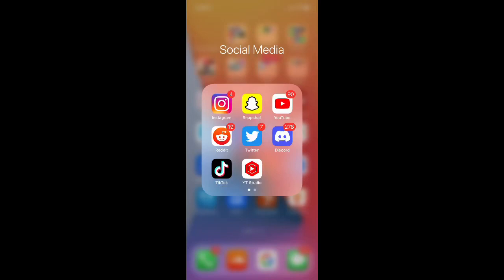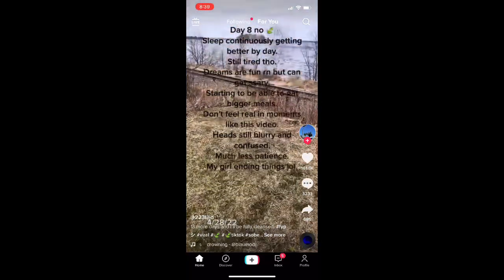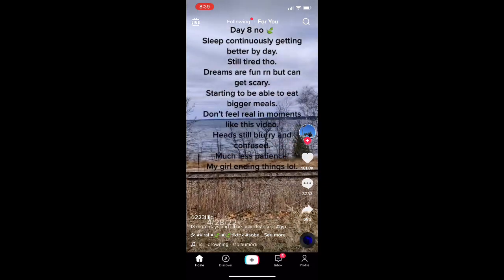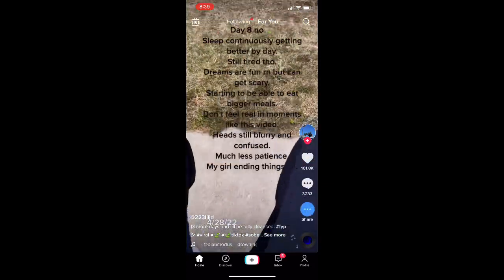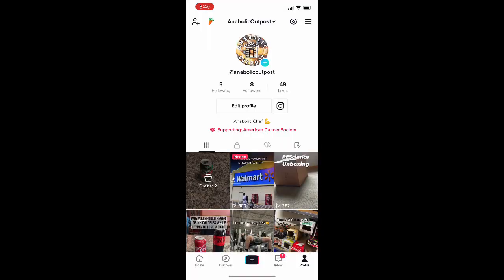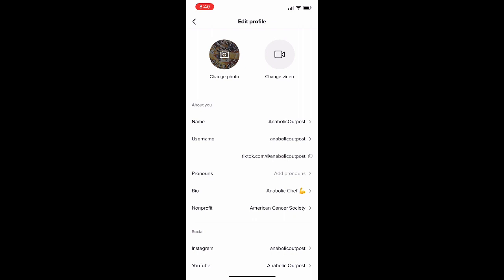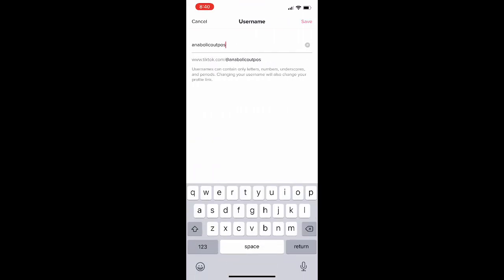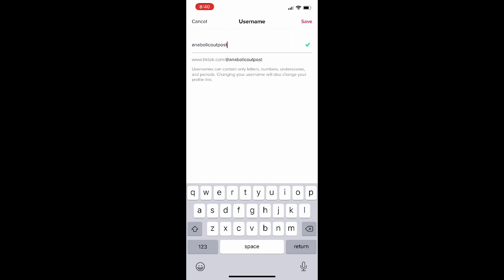How To Change Your Username On TikTok